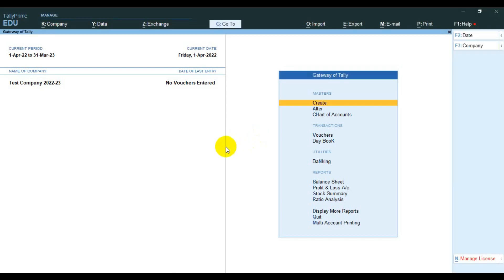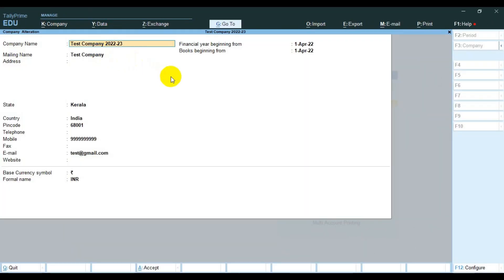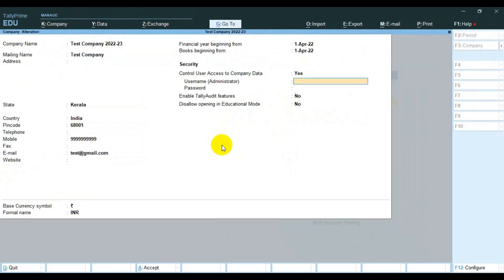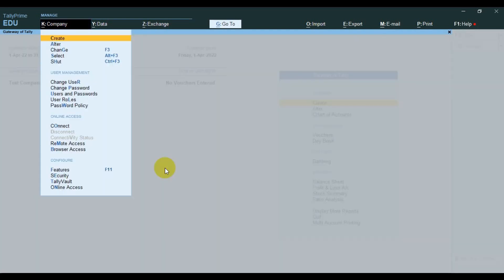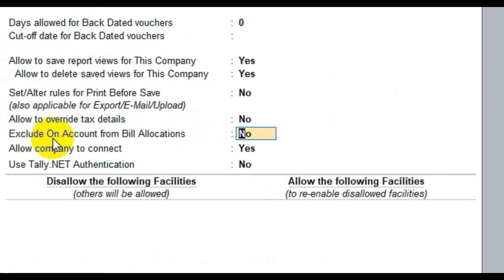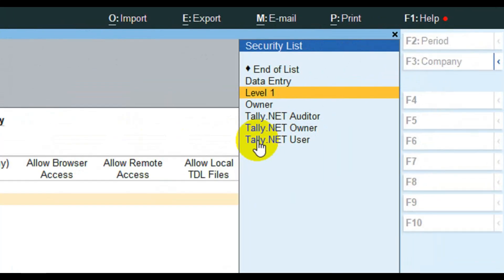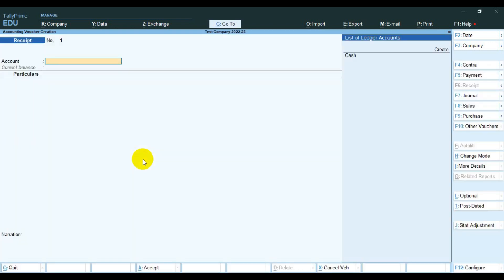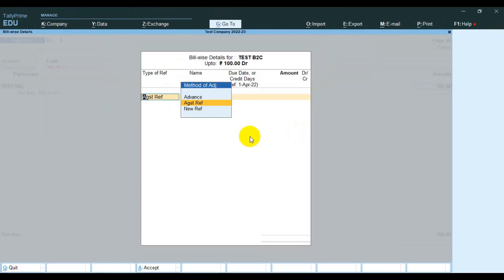How to disable on account in tally prime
All about tally ERP 9 basics and advanced including TDL and TCP

Lesson 5 Tally erp 9 Debit note & credit note in malayalam purchase return & sales return in tally